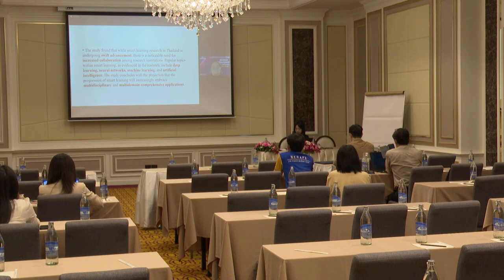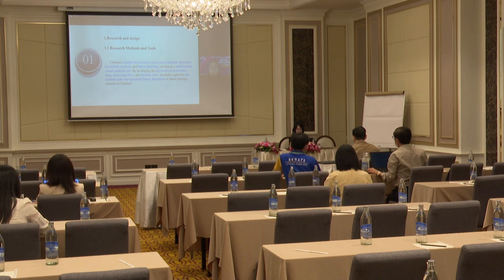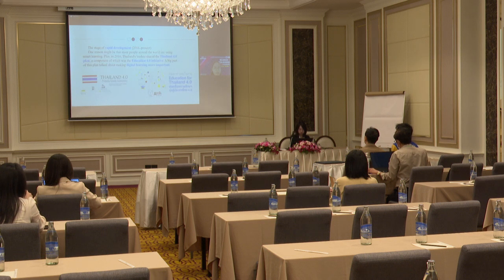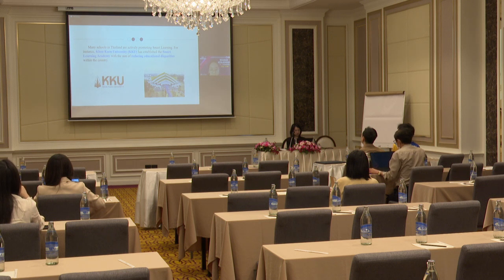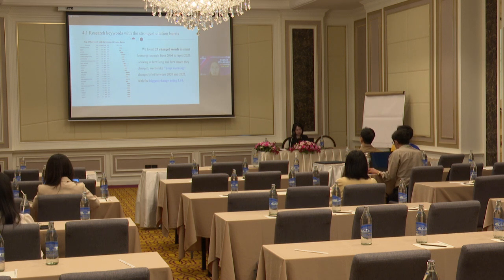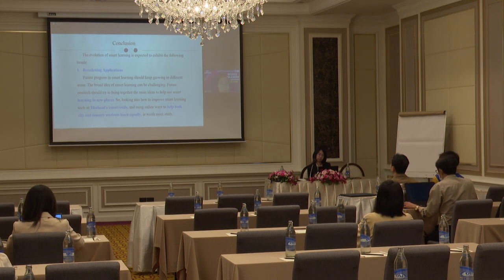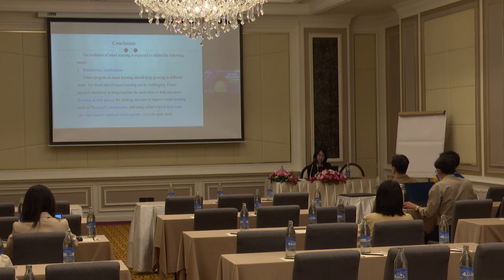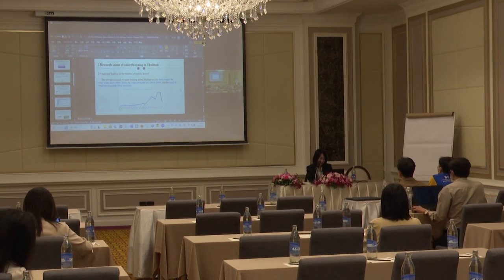ICSLE2023 Session 7: Learning Analytics, AI and Smart Technologies in Education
13:00-13:30 [Paper#33] How Learning Motivations and Strategies Affect Engagement and Outcomes in Computer Programming Courses: A Learning Analytic Approach (Piriya Utamachant and Chutiporn Anutariya)

13:30-14:00 [Paper#45] Knowledge Graph Analysis of Smart Learning Trends in Thailand (Yu Zuo, Jaray Singhakowinta and Ke Ma)

14.00–17.00 ICSLE2023 Workshop: How to write an Open Education & Open Science Policy for Higher Education